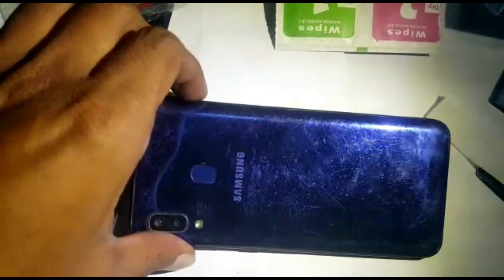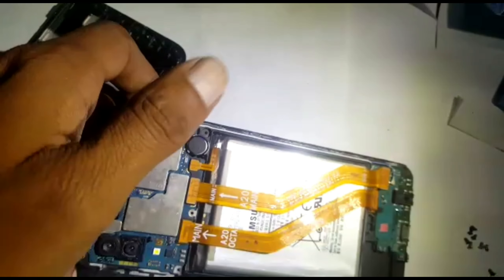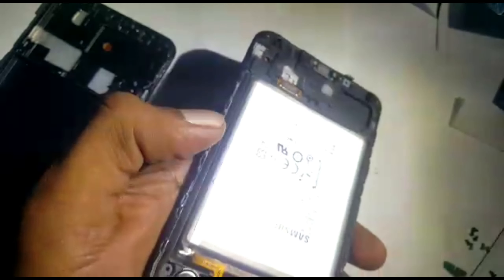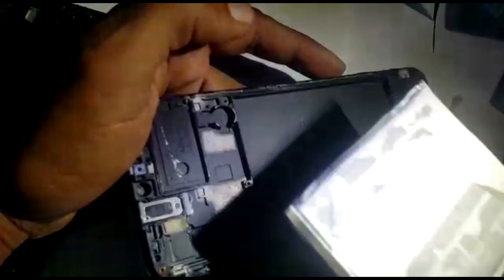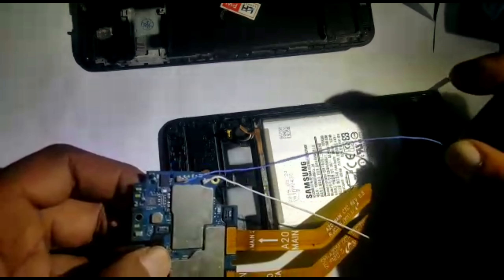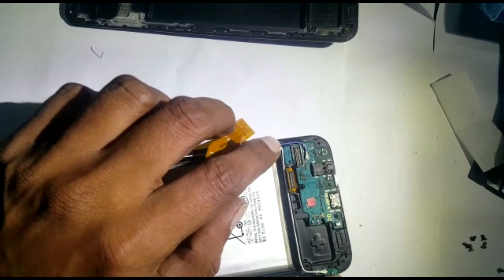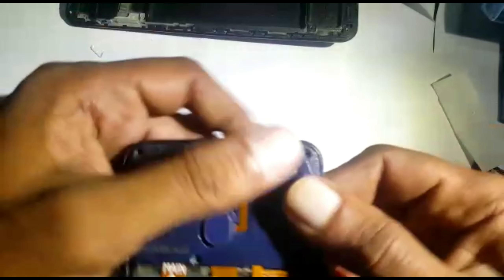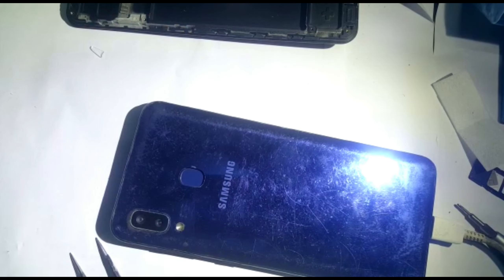Samsung A20 Screen|LCD Replacement Step By Step Guide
thepcphone
troubleshooting
fixing
the pc phone
samsung a20 screen replacement
how to replace the screen on samsung a20
samsung sm- a205u screen replacement
disassembling samsung a20
cell phone repair course
cell phone repair business
how to repair samsung a20 screen
best samsung a20 screen repair
how to change samsung galaxy a20 lcd
samsung galaxy a20 lcd screen replacement
how to fix samsung galaxy a20 lcd screen
samsung galaxy a20 2019 lcd change
galaxy a20 lcd repair
samsung galaxy a20 lcd problem
samsung galaxy a20 screen problem
samsung galaxy a20 display change
how to open lcd samsung galaxy a20 2019
how to repair samsung galaxy a20 lcd
mobile service
samsung galaxy a20 problem